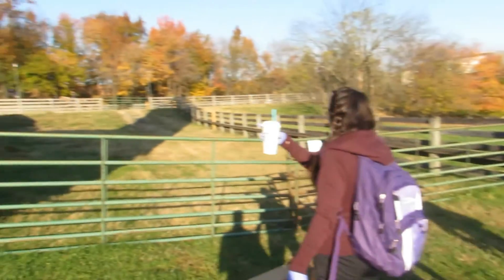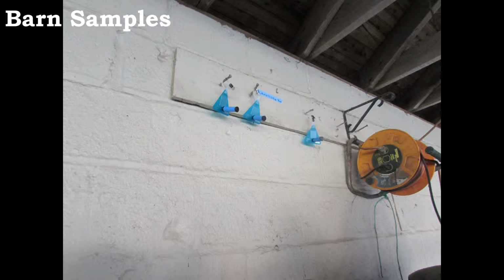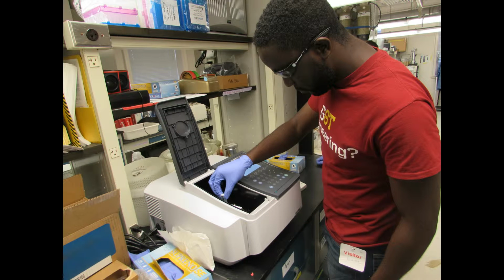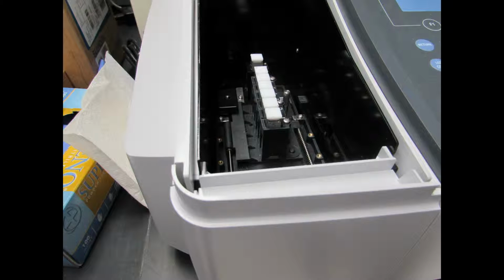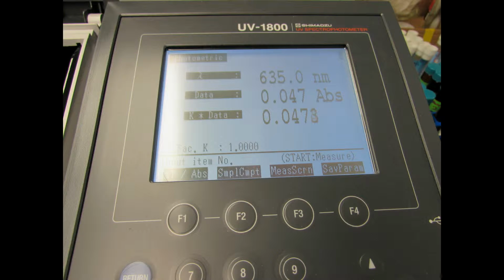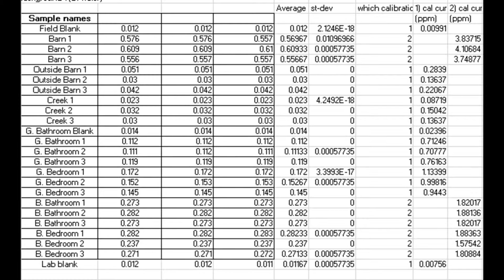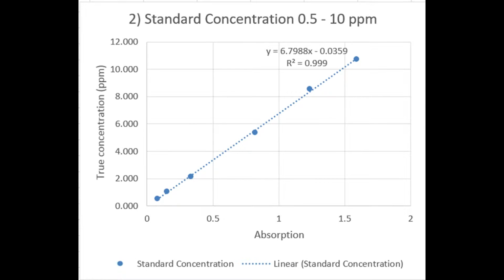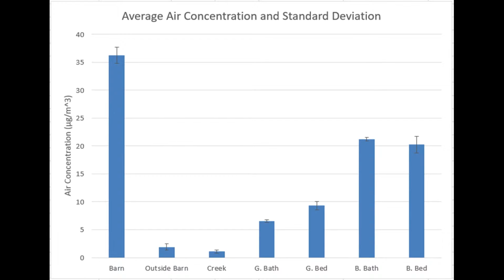Atmospheric Ammonia Sampling and Analysis Lab Project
Lab work to determine atmospheric ammonia of the campus farm.